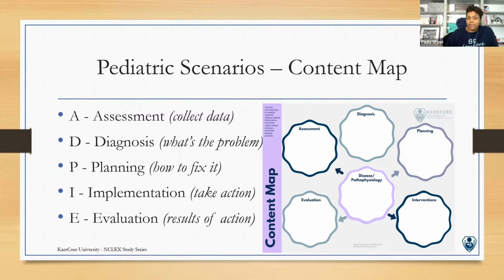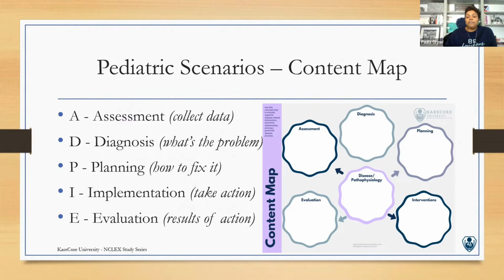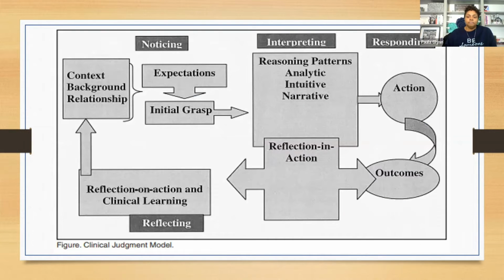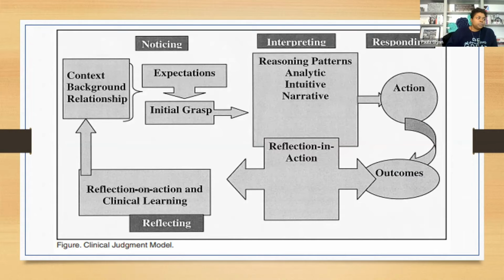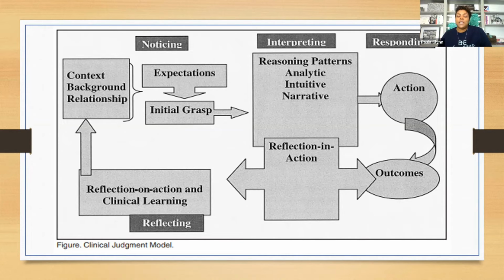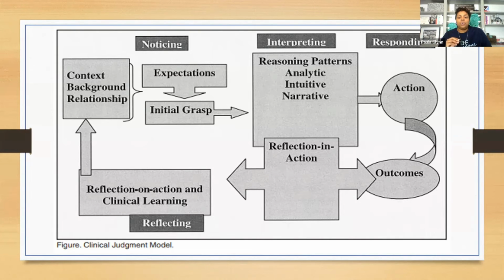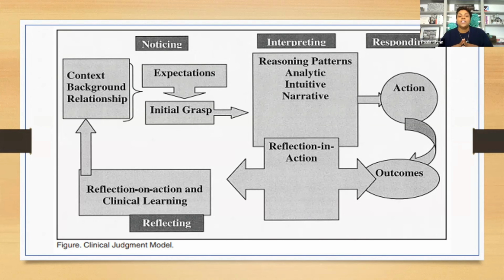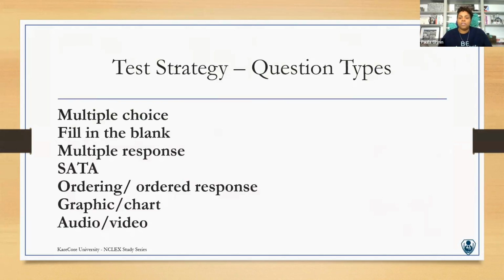nclexexam study series: Pediatric Scenarios (Content map)